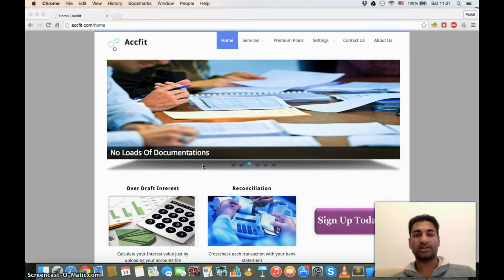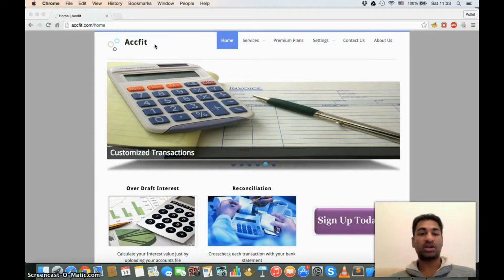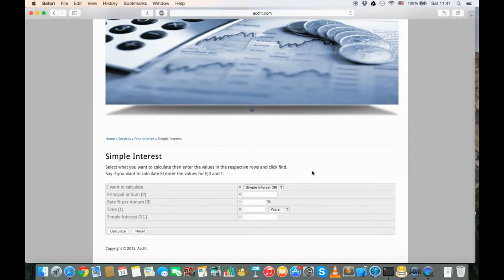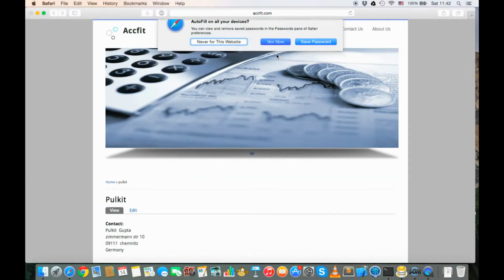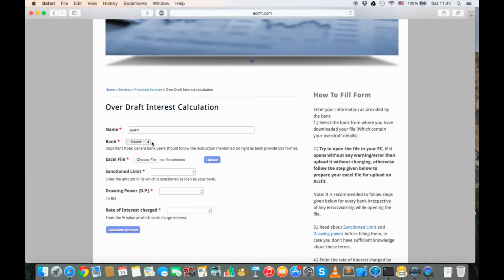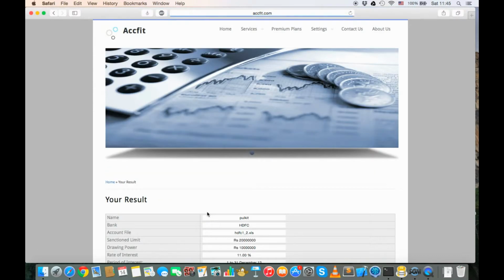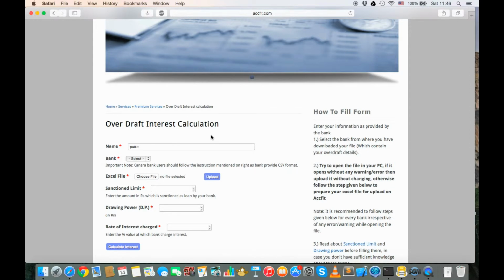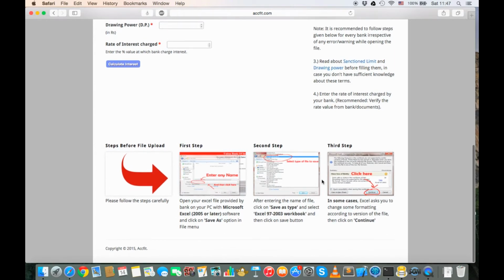Online account management Webapp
This is a web application currently in development stage, which helps all users who want to do some of the complex and crucial banking calculation and operations. Using this web application, one can also save big amount of money which they might paying extra to their banks or even to a huge team of Chartered accountants for your forum or company.

For more information about me and some more projects including Accfit, you can go to my landing